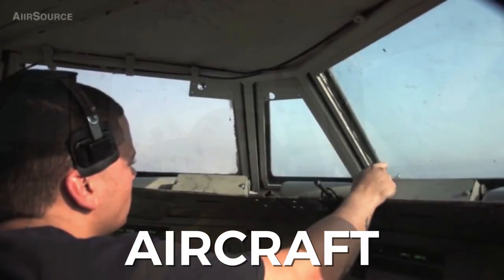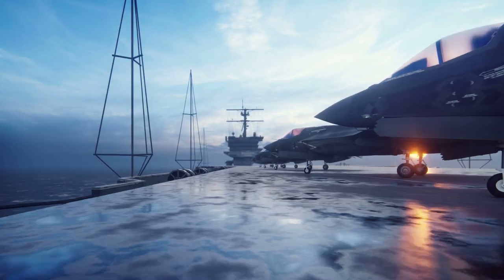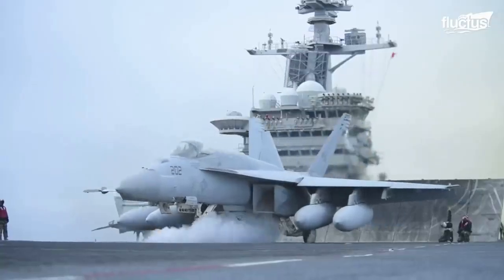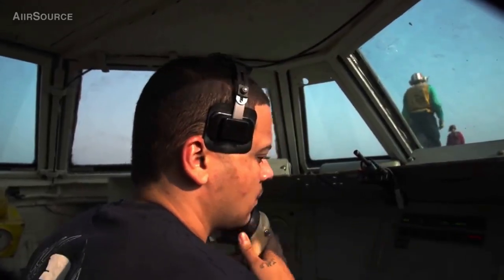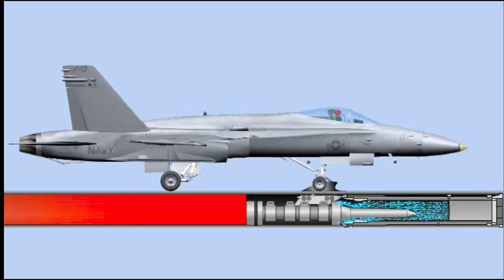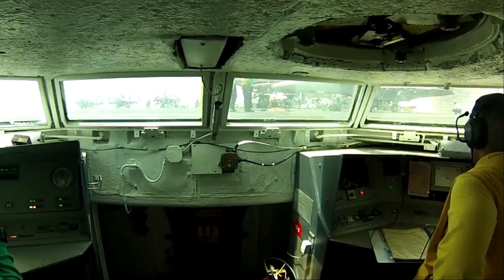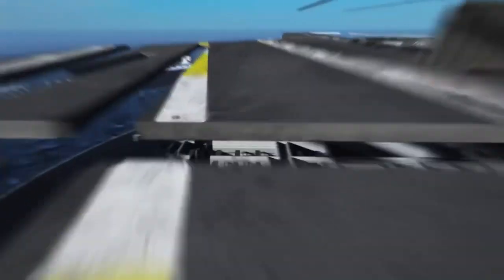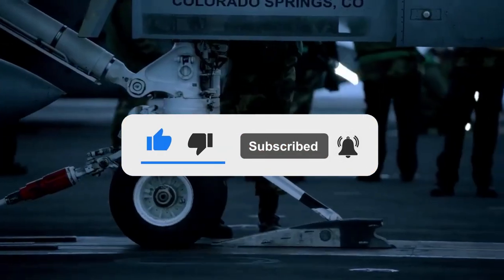The SMALLEST Room On An Aircraft Carrier - THE BUBBLE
Have you ever seen the smallest room on an aircraft carrier? What Does it look like from the inside? And why is this important for aircraft carriers?

In the high-pressure world of naval aviation, every detail counts - even the tiniest room on the ship. Join us as we take a closer look at the Bubble Room on an aircraft carrier - the smallest, yet one of the most essential rooms on the entire vessel. In this video, we'll explore the unique features of this compact chamber.
From its surprisingly advanced technology to the challenges of using it in rough seas, we'll uncover the secrets of this essential facility and reveal the incredible human ingenuity that goes into designing and operating such a complex system.

An aircraft carrier is one of the largest and most powerful vessels in a Navy fleet. Its vast flight deck, extending more than 305 meters in length, is the site for an impressive display of military power. At the center of this grand spectacle lies the bubble – the smallest room on board an aircraft carrier. This tiny room houses critical flight deck operations and serves as a hub from which all missions are launched. The bubble is located between catapult one and two on the starboard side and to the left of catapult number four on the port side. It contains a variety of control panels consisting of input system readouts, array switches, and capacitor selector valve position consoles, among other components.

Being in the Bubble is an extremely unique and captivating experience. It is a window into the inner workings of an aircraft carrier's flight deck—literally providing a bird's eye view of the entire deck from just one point. The Bubble is surrounded on all sides by high-tech consoles and equipment, making it feel like you are in a complex cockpit that controls the entire operation. Here, you can see every action as it takes place on the flight deck below—from prepping for takeoff to launching aircraft. From within the Bubble, you have a perfect view of each of the four catapult launch systems, including their large pistons and T-bars which attach to each aircraft's nose gear before launching. The Catapult Officer uses light switch units, status lights, readouts, and switches to guide each launch through its normal sequence. Here they can review data before giving clearance for takeoffs and monitor the progress at any given moment. The control console also allows them to access remote stations if necessary, though it is not always required during launches. This helps expedite the process and get planes in the air quicker than ever before, allowing up to one plane to take off every 20 seconds if need be! From inside this room, you can witness firsthand this incredible feat of engineering that makes these incredible feats possible. When an aircraft takes off from one of the catapults, a powerful force immediately climbs up into your chest as you witness firsthand what it's like to be part of something larger than life! It’s truly awe-inspiring to know that as long as this room runs smoothly, so does every other part of this adventure !

Exploring the Tiniest Room on an Aircraft Carrier: The Bubble
Life in the Bubble: Inside the Smallest Room on a Navy Aircraft Carrier
The Bubble Room on an Aircraft Carrier: A Closer Look
Surviving in the Smallest Room on an Aircraft Carrier: The Bubble
The Bubble: A Look Inside the Most Compact Space on an Aircraft Carrier
The Bubble Room on an Aircraft Carrier: A Tiny Yet Essential Part of Naval Aviation